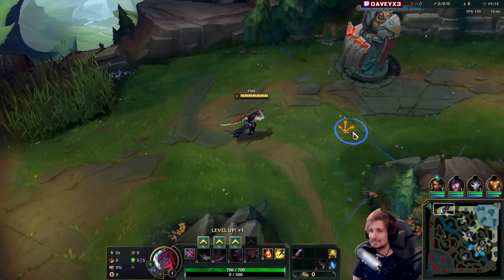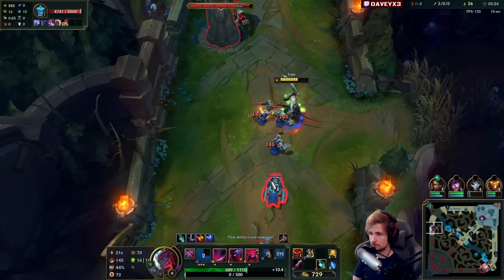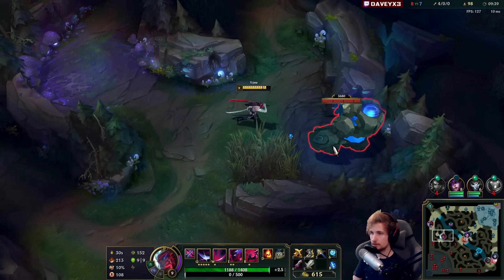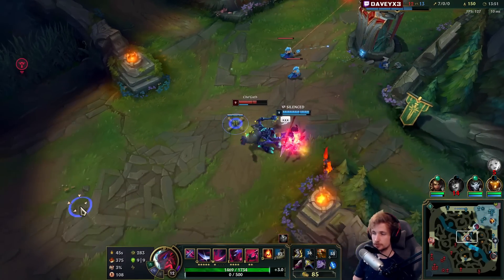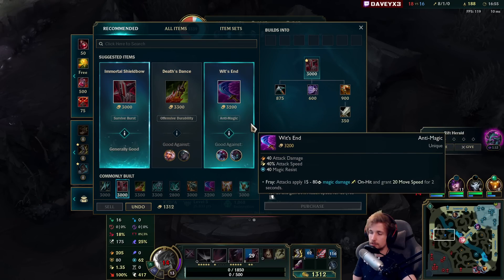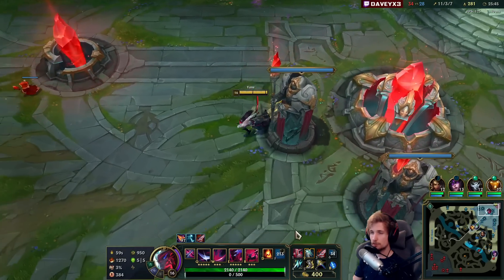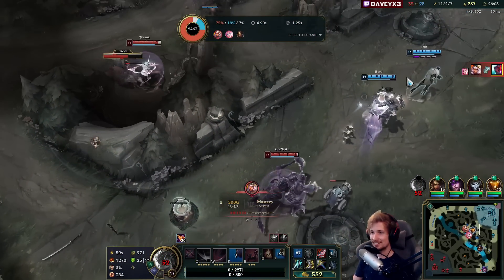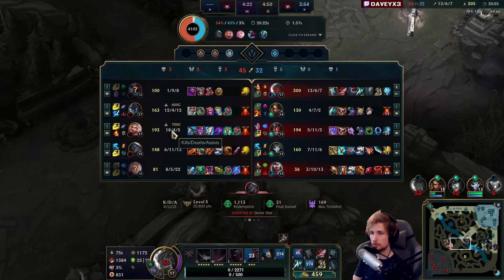YONE TOP NOW 100% ERASES ALL TOPLANERS IN SIGHT (AMAZING) - S13 YONE GAMEPLAY (Season 13 Yone Guide)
League of Legends Season 13 Yone Toplane Gameplay Guide!

Season 13 Yone Build:
(galeforce - bloodthirster - shieldbow - statik shiv - guardian angel)